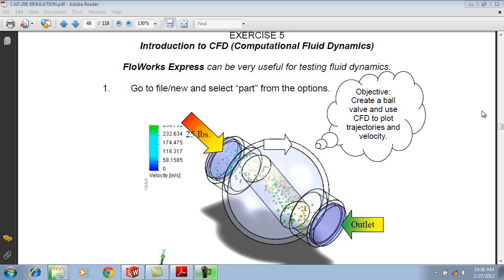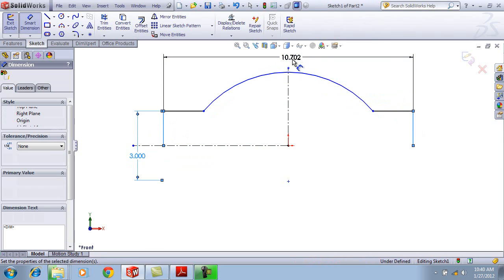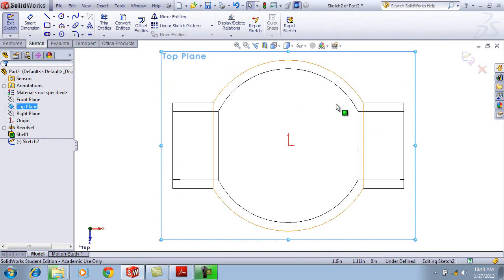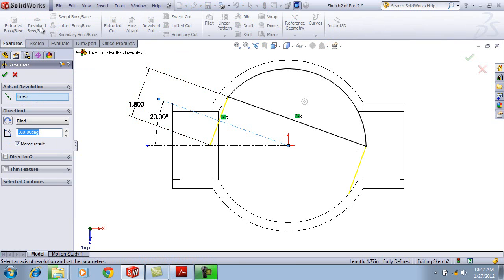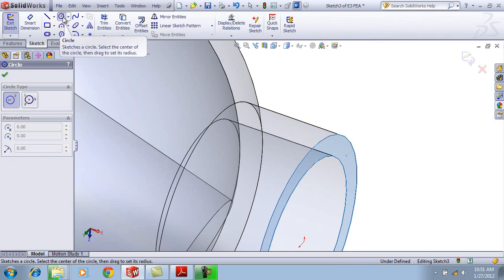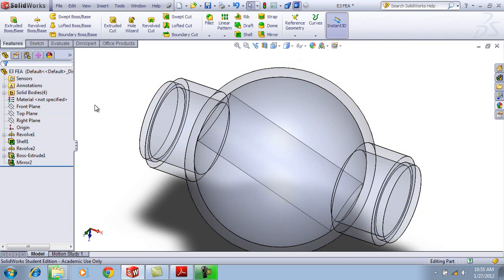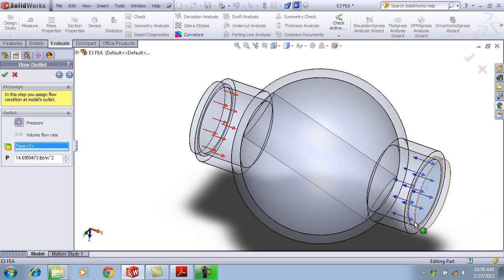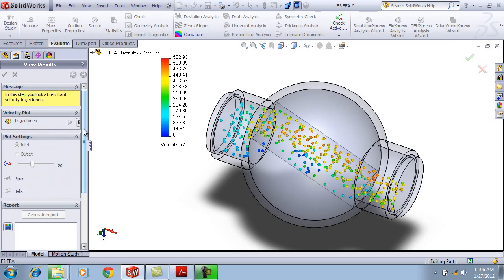E3 SolidWorks FlowExpress CFD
Exercise 5 - Sorry for the poor sound. Simple modeling and sketching of a ball valve, then setting it up for Computational Fluid Dynamics simulation using Flow/Express